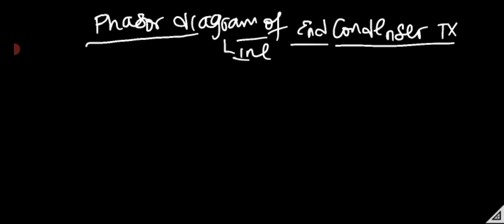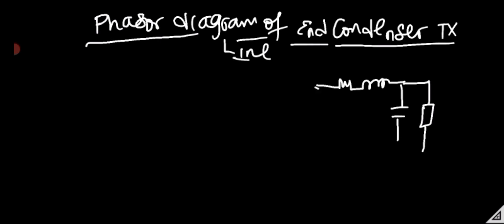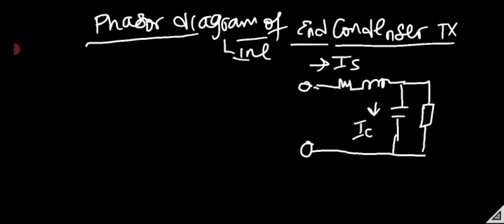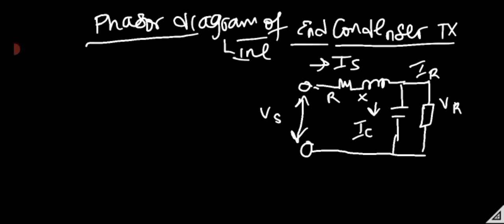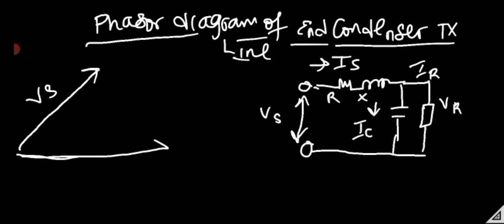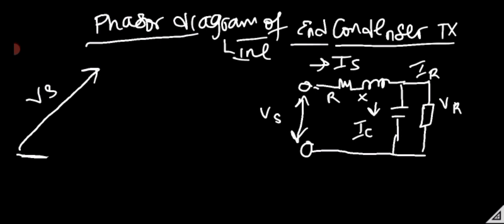EEE531, Phasor Diagram Of A Medium Transmission Line, End Condenser Method